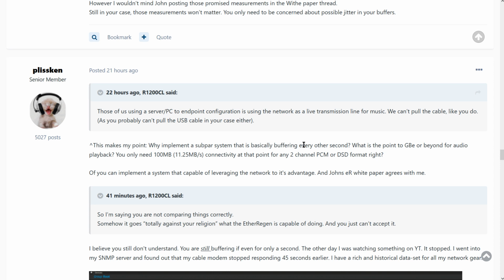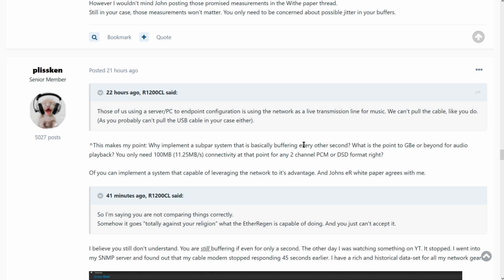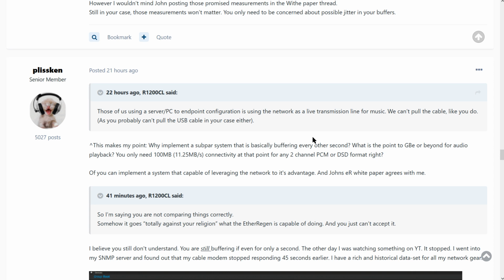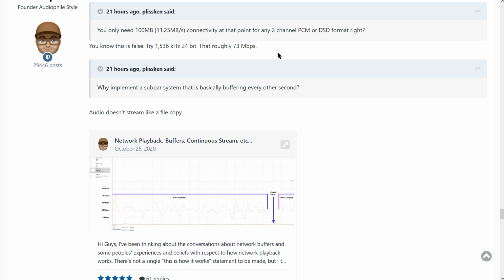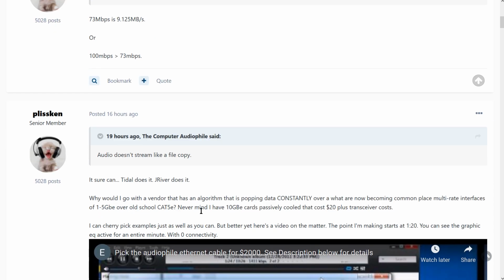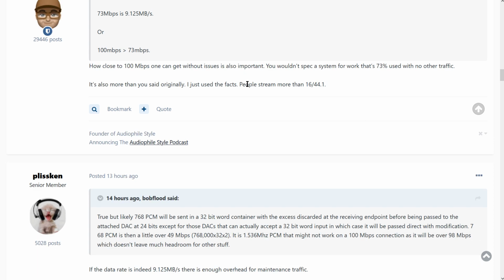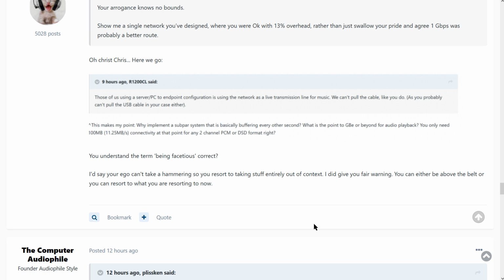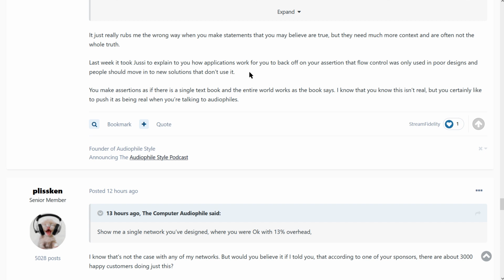Audiophile Goalposts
In this video watch Chris Connaker of Audiophile Style make an argument, start losing it, then start moving goalposts all over the field.

Unfortunately it seems the norm now.